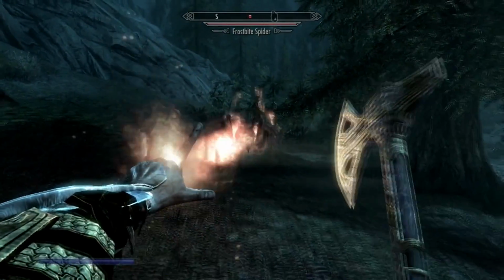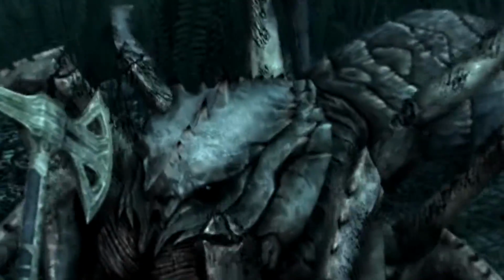Some Buff Dude Messing around In skyrim (P.S that dude is not me but me avatar)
Hey Little Blades,

O hi guys hows tricks so I know if your watching this your more then likely looking for the door. Sorry but better things will come I promise. If there is anything you want me to play let me know.

See you soon, much love xx

For Great Gaming Gear Use the Link Below -